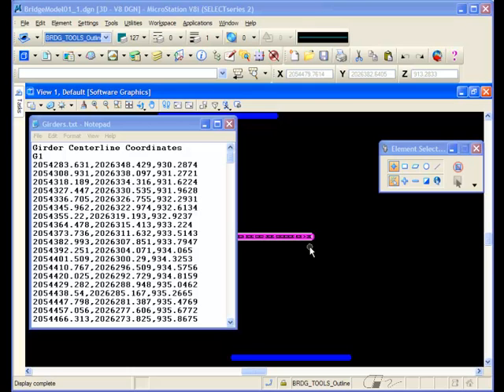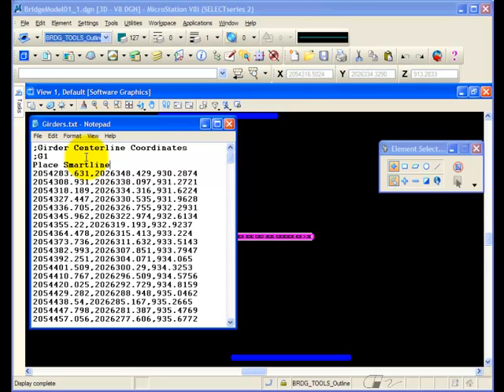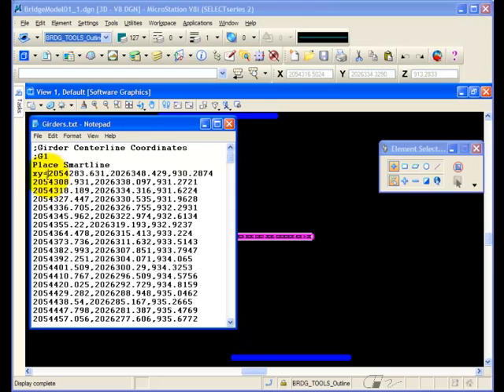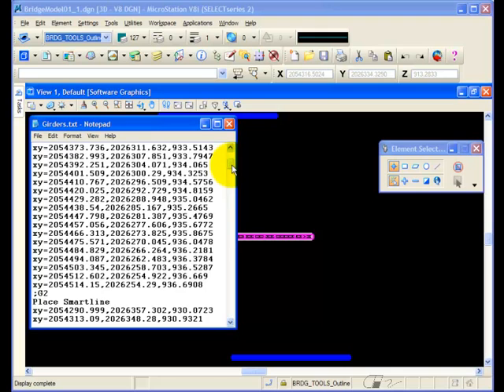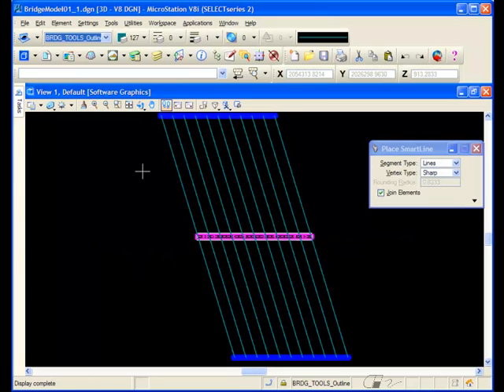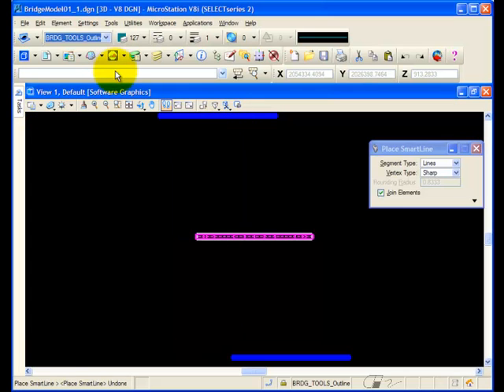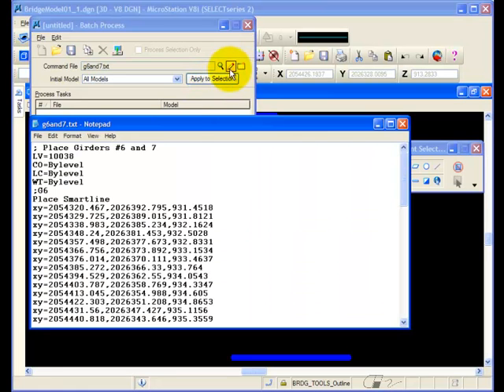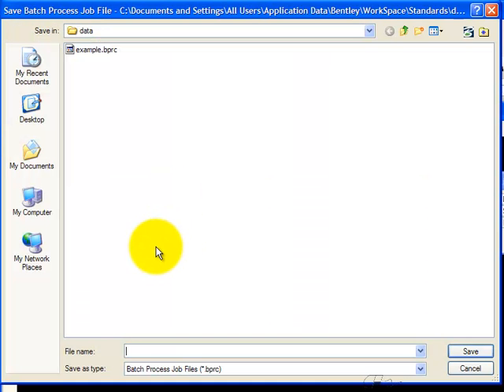MicroStation Tutorial: Using MicroStation Script Files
Using script or text files to run MicroStation commands. Also known as '@files'. for more InRoads and MicroStation tips. for InRoads training guides and MicroStation training guides.